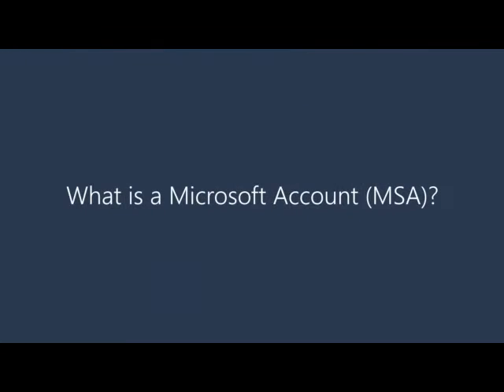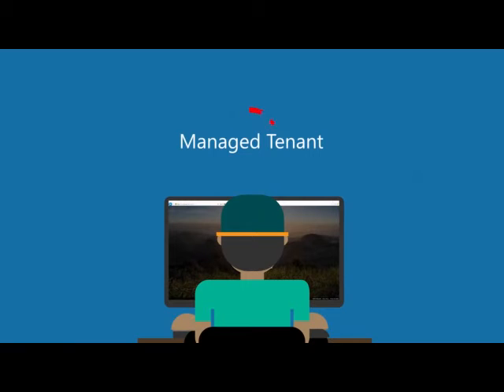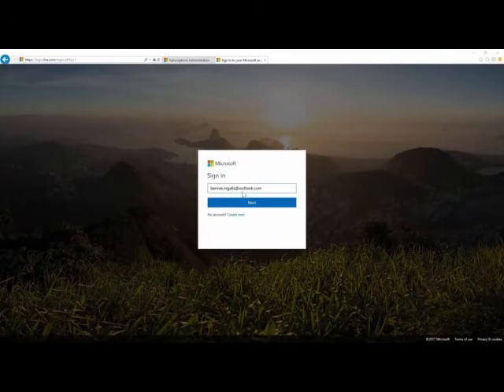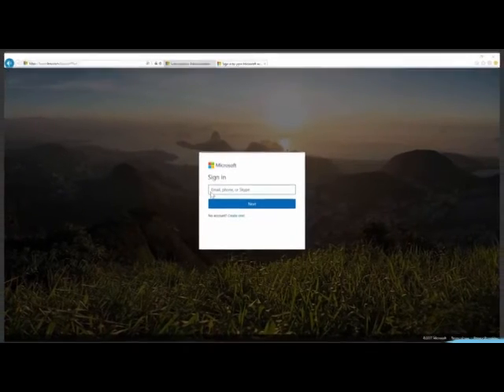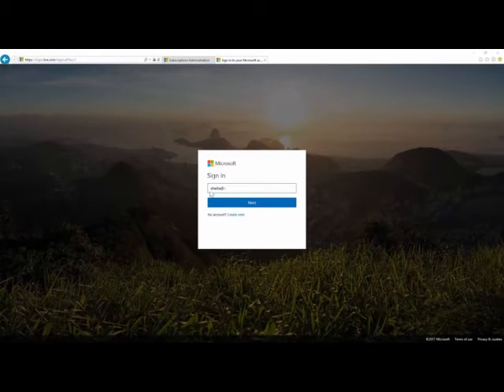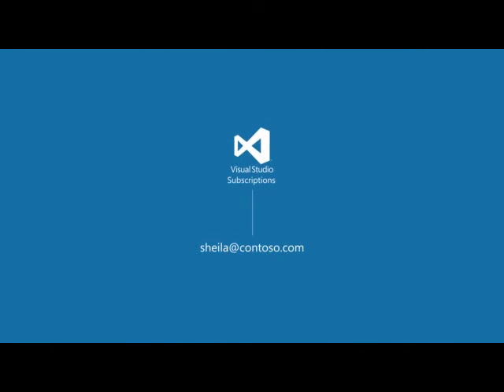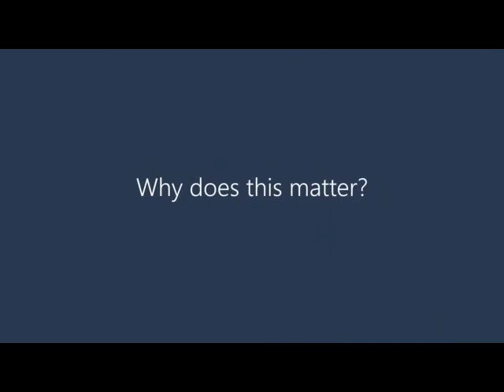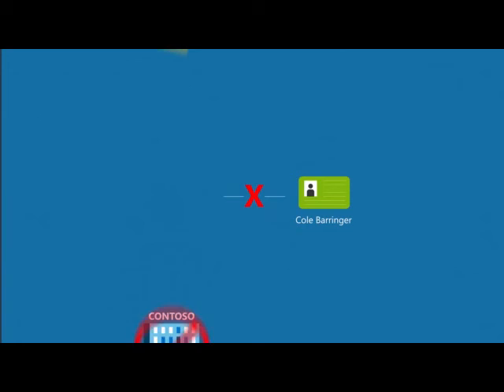Access Options for Visual Studio Subscriptions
In this video, you’ll learn about the differences in using MSAs (Microsoft Accounts) versus Work Accounts (accounts set up through Azure Active Directory or Office 365). You’ll find out how each option impacts you and if you’re currently using both types, what this means for your organization.

The Brave browser is faster, safer and ad-free. Brave protects your privacy, blocks ads, tracking, and shields against malware and other threats. Plus it provides a blockchain-based token solution for rewarding your favorite publishers.